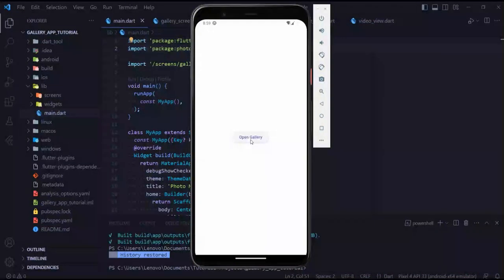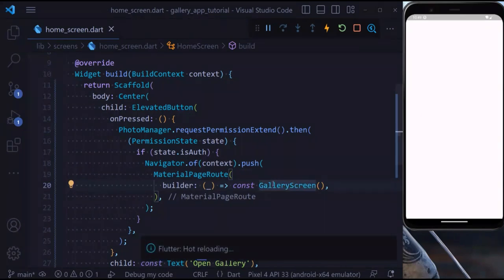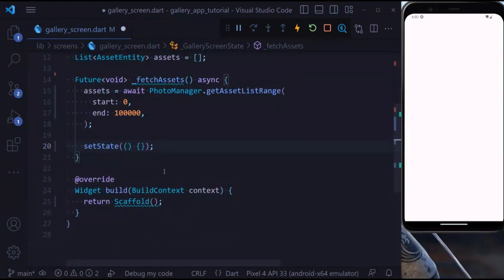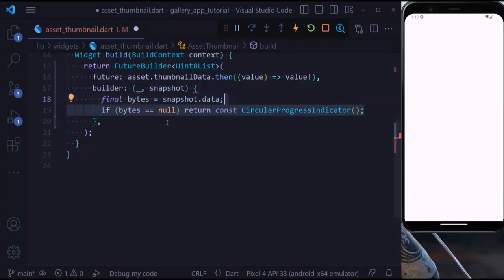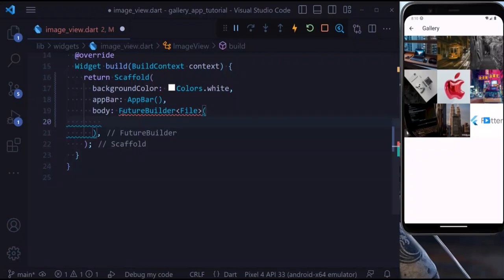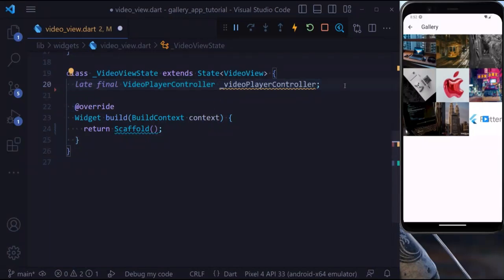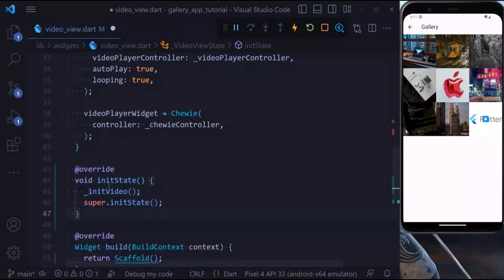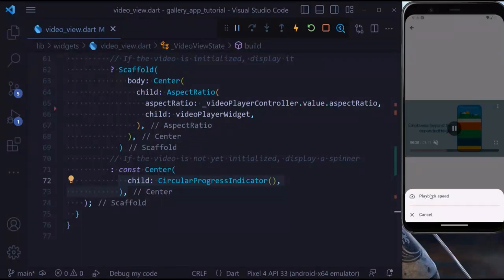Flutter Gallery App Tutorial - Get Images from Device Storage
In this video we will create a fully functional Gallery App in Flutter. This app will access device storage and load all images directly from phone's storage.

App features:
⭐ Ability to display photos and videos from your phone's gallery.
⭐ Zoom and pan images.
⭐ Play and pause videos.
⭐ Change playback speed.
⭐ Seek video to any position.

Timestamps:
⌨️ (00:27) iOS config
⌨️ (00:45) Home Screen
⌨️ (01:16) Gallery Screen
⌨️ (02:20) Thumbnails for images and videos
⌨️ (03:23) Image View Screen
⌨️ (04:17) Video Player
⌨️ (06:18) Outro

Watch:

 • Good Times — Ason...

gallery app tutorial
flutter gallery app tutorial
flutter gallery access
access phone's images in flutter
get images from local device in flutter
fully functional flutter gallery app tutorial